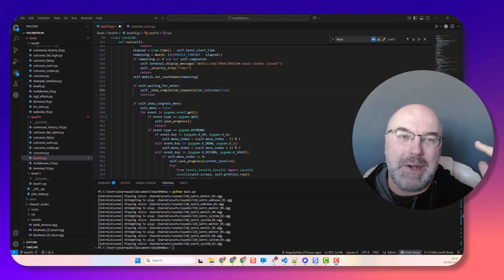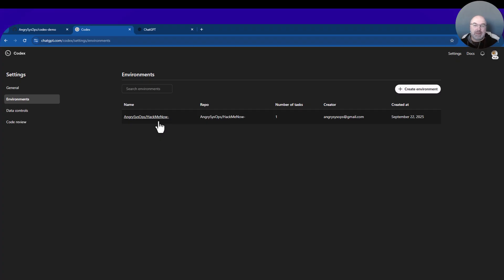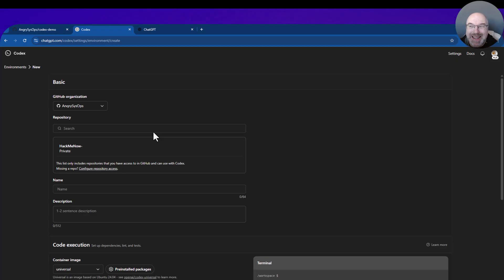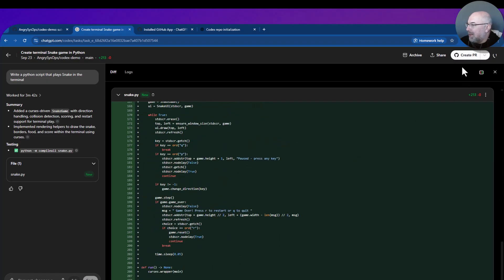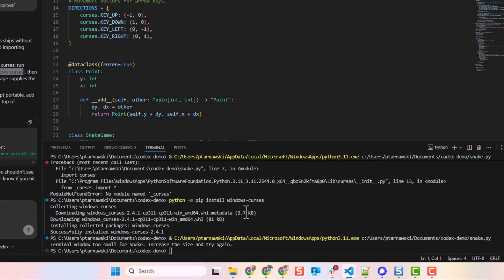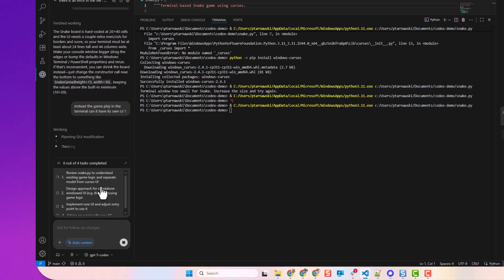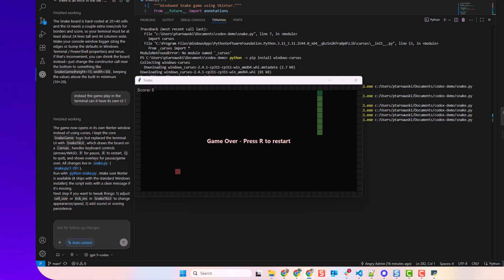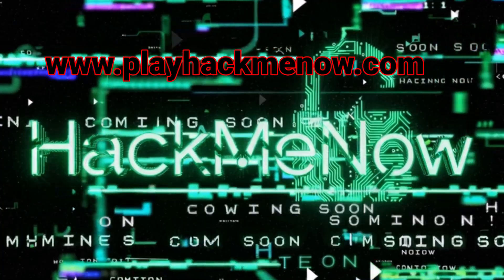How to Set Up ChatGPT Codex with GitHub (Step by Step + Live Demo)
🚨 Can an AI really code for sysadmins? Today I put ChatGPT Codex to the test — step by step, live on screen, no cuts, no mercy.

In this video you’ll see:
✅ How to set up your environment for Codex (no fluff, just the commands)
✅ Connecting Codex to GitHub like a pro
✅ Live error situations (because nothing ever works first try… right?)
✅ Real-world demo: from inactive AD users in PowerShell to a Python Snake game 🐍
✅ Honest pros & cons of using AI for sysadmin and coding tasks

This isn’t a polished sales pitch — it’s raw Angry Admin reality: me, an AI, and a lot of trial & error.

💡 If you’ve ever asked yourself:

“Can AI replace my late-night Googling?”

“Should I trust AI-generated scripts in production?”

“What happens when Codex gets it wrong?”

👉 Then this is the video you don’t want to miss.

🔗 Timestamps:
00:00 Intro – Sysadmin pain
00:52 What is Codex?
01:34 How to start with Codex?
02:23 Setting up environments step-by-step
06:19 First task for Codex
08:20 CodexCLI
08:52 Codex in VS Code
09:11 First ZONK (error)
10:16 Second ZONK (error)
12:17 GUI challenge
15:34 Pros & Cons (the Angry Admin way)

🔥 Don’t just watch, get involved:
💬 Drop a comment — would YOU trust Codex with your scripts?
📢 Share this with your sysadmin/dev friends who still live on StackOverflow
🍺 Enjoyed the video?

📘 My Book - Snapshots 101: a.co/d/fJVHo5v

💬 Should I make a Linux guide? Want a deep dive into AI model distillation?

🖥️ Mastodon: techhub.social/@AngryAdmin

chatgpt codex, github copilot, ai coding demo, powershell automation, sysadmin tools, angry admin, chatgpt coding, ai programming, active directory automation, python demo, snake game python, github ssh setup, connect codex to github, live coding errors